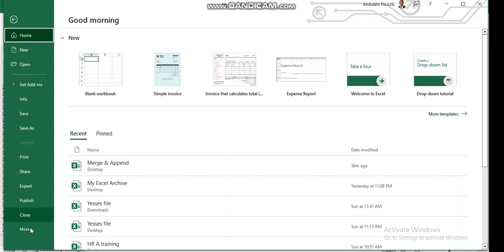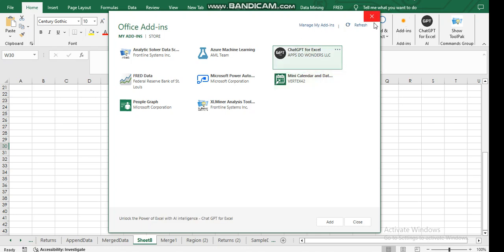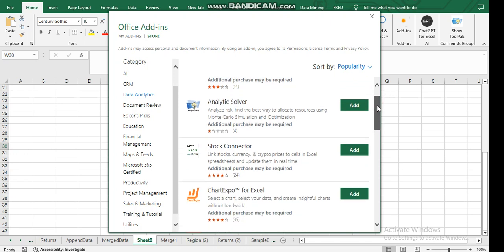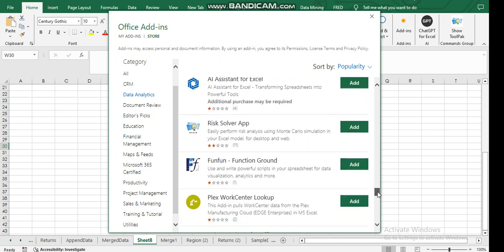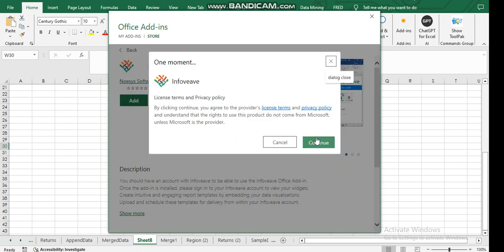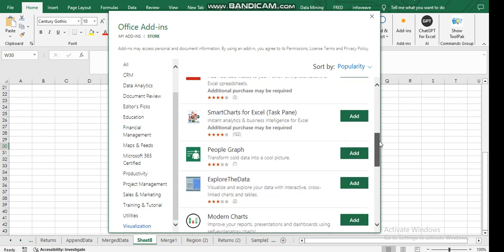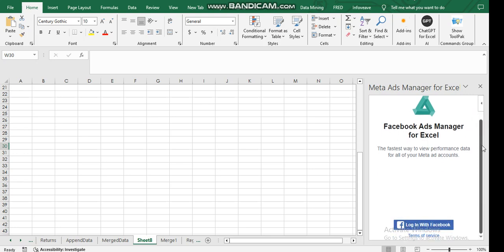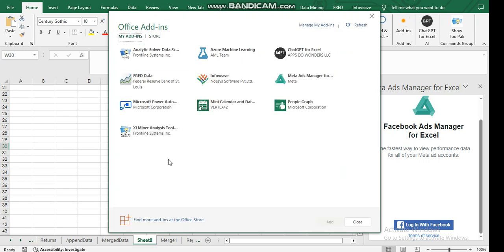Essential MS Excel Add-Ins to Supercharge Your Data Analysis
Discover the power of Microsoft Excel add-ins to take your data analysis to the next level!

 In this video, we explore essential Excel add-ins that can enhance your productivity, streamline your workflow, and unlock advanced features.

Whether you're a data analyst, financial professional, or just an Excel enthusiast, these add-ins are game-changers!📌 In this video, you'll learn:    How to install and manage add-ins in Excel

 Top add-ins for data analysis, visualization, and automation    Tips for using each add-in to improve your Excel experience

 Examples of how these add-ins can be applied to real-world scenarios

    Find more add-ins that fit your specific needs

📊 Why you should watch:    Boost your Excel capabilities with powerful tools    Learn how to integrate add-ins seamlessly into your workflow    Enhance your data analysis, reporting, and visualization skills👍

Elevate your Excel skills with these must-have add-ins and transform your data analysis capabilities! 🚀